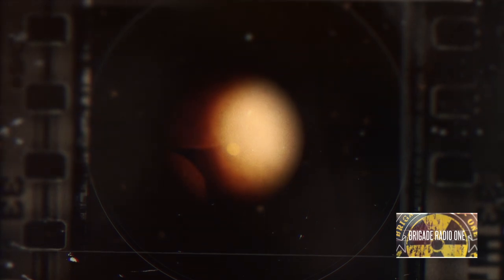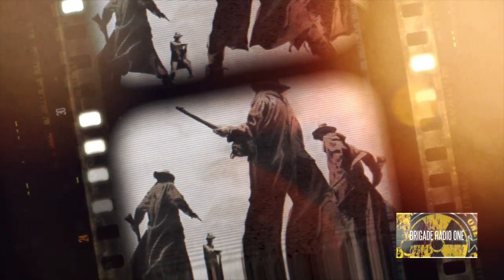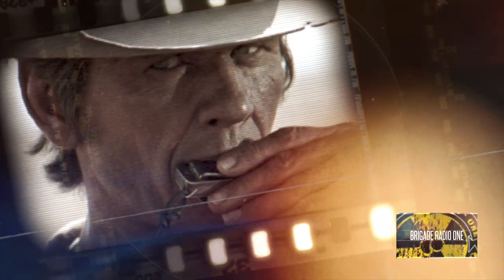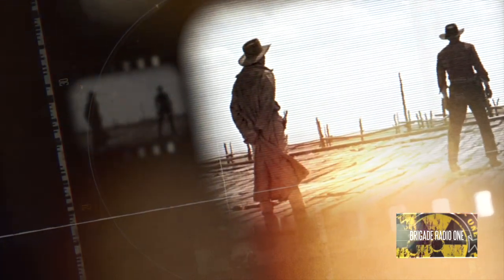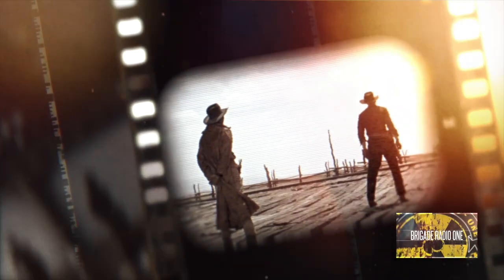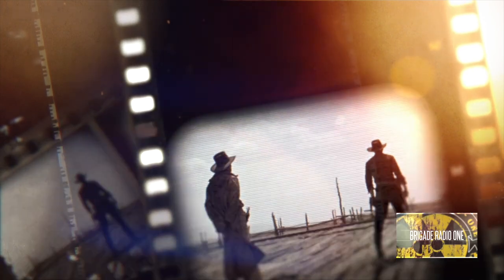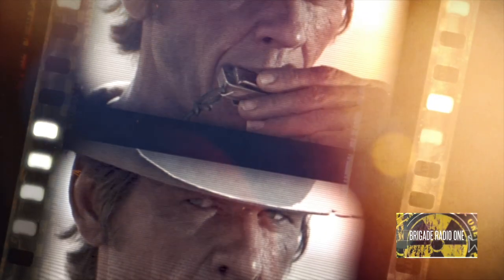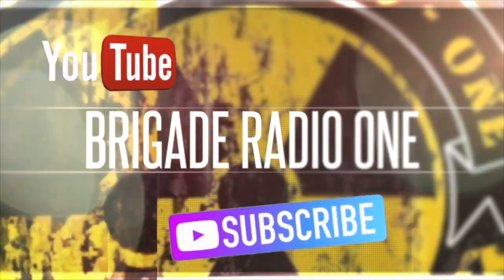Brigade-Radio-One, Once Upon A Time InThe West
Bafta Award winning Production Designer William Sandell (Robocop, Total Recall, Hocus Pocus) and Producer Dan Truly (Law And Order SVU, Blue Bloods) talk Bodysnatchers.